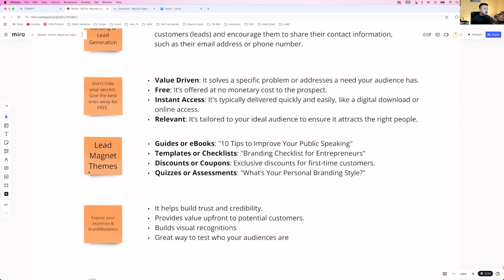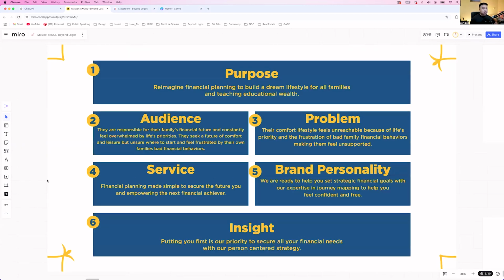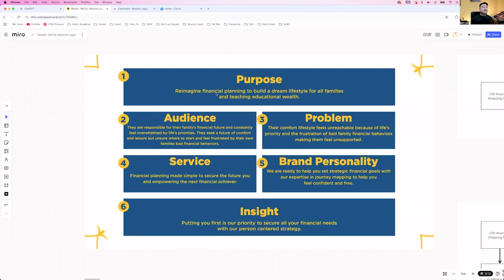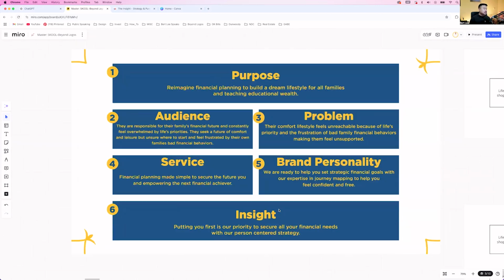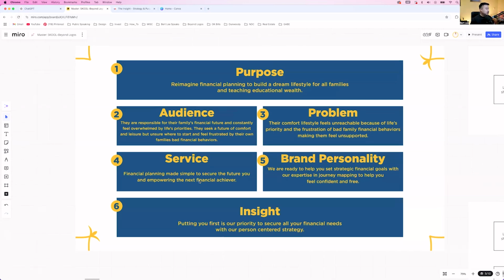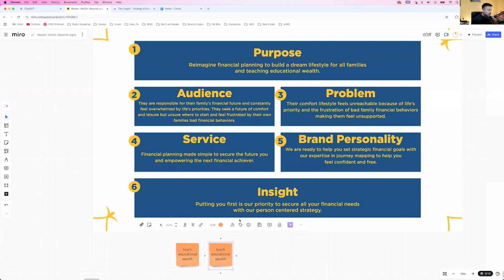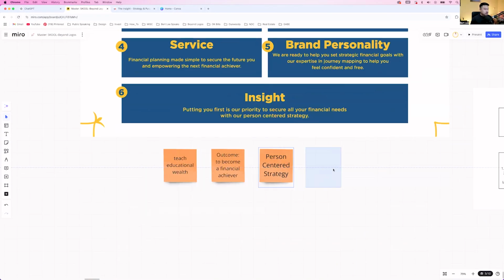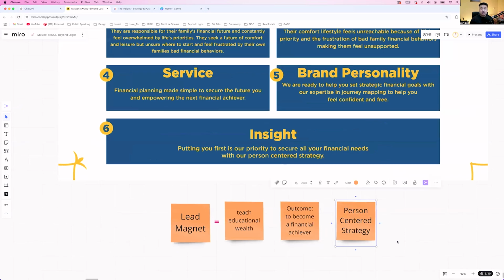Lead Magnet: FREE to PAID–Turn Your Knowledge to Attract Clients (Part 2)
You already have valuable knowledge—now it’s time to turn it into a lead magnet that attracts ideal clients and builds trust on autopilot. In this video, I’ll show you how to find your best lead magnet idea (even if you think you have nothing to share).